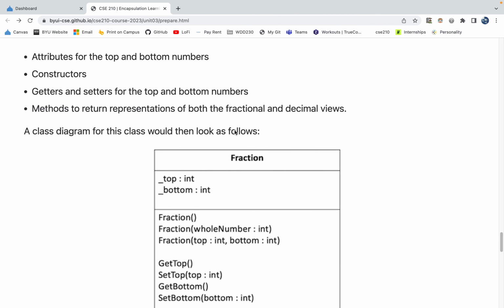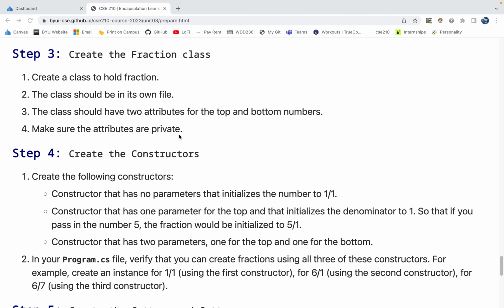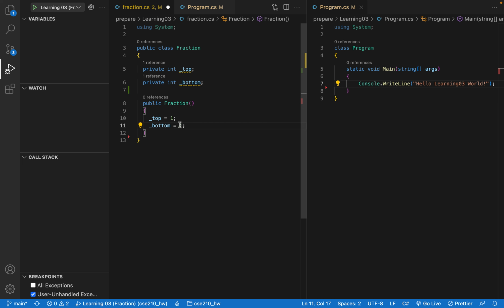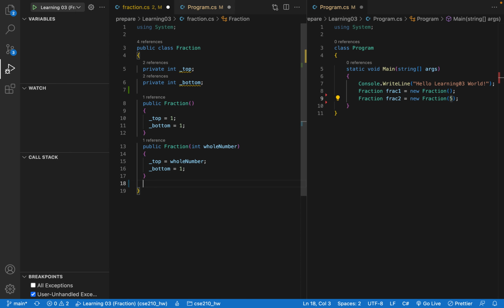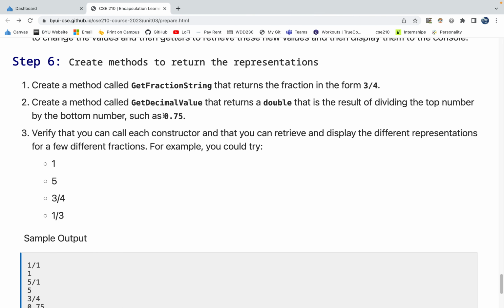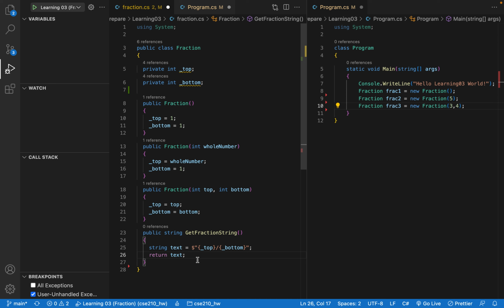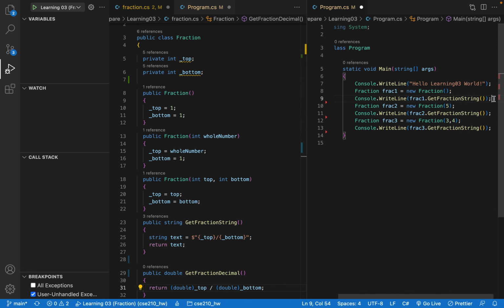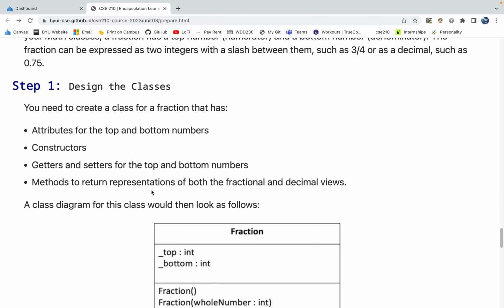CSE 210: Constructors, Getters and Setters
This code helped me learn a little more about Constructors, Getters and Setters

BYUI 2023